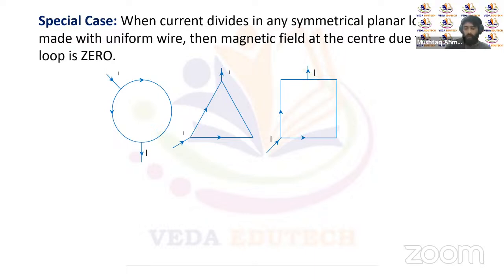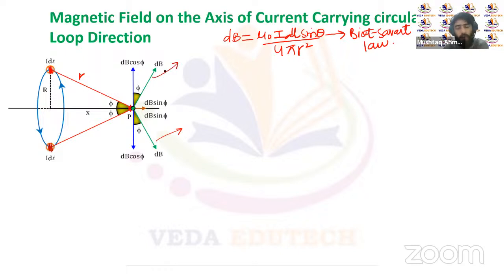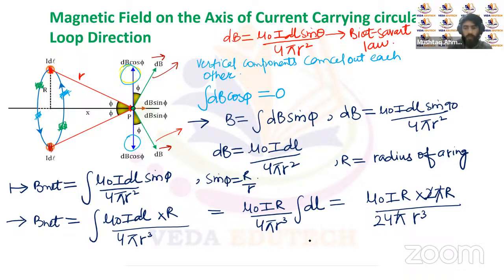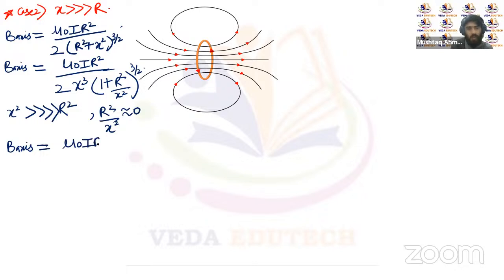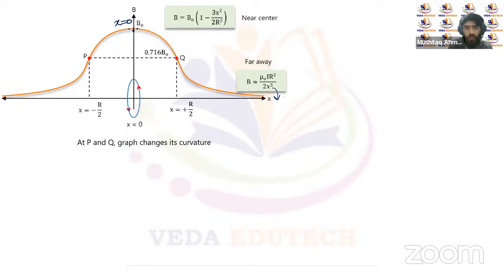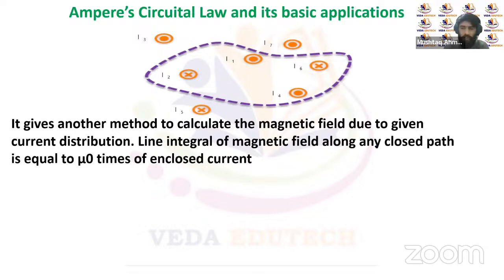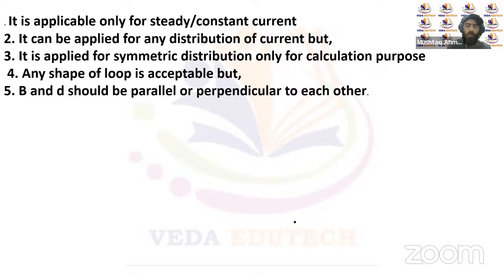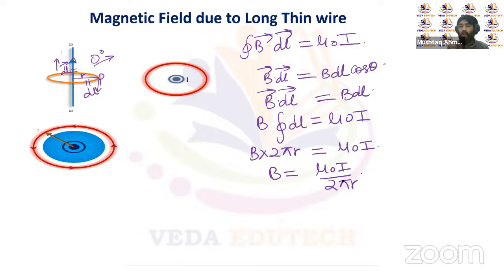Amperes Circuital Law | Magnetism | Class 12 | Physics